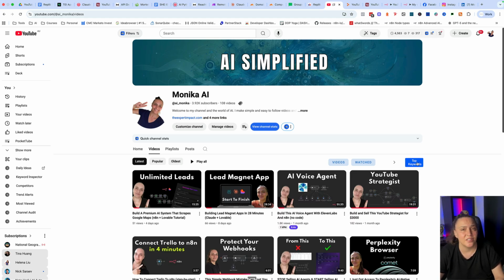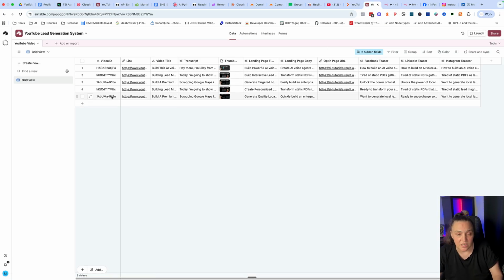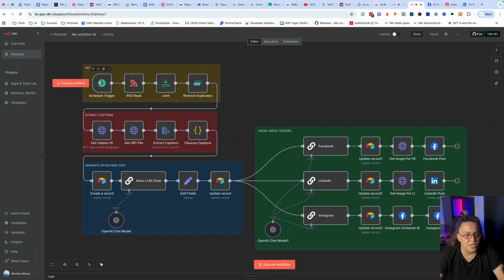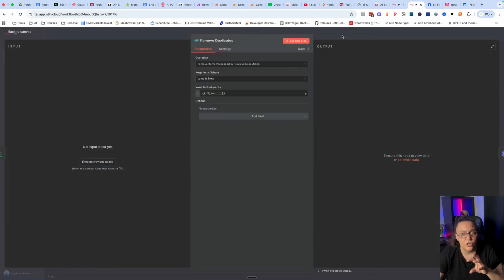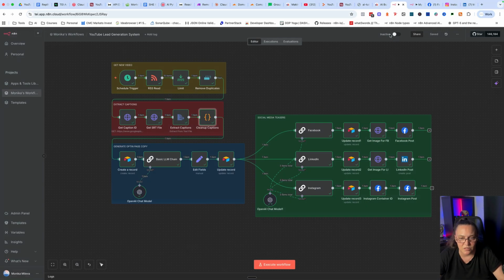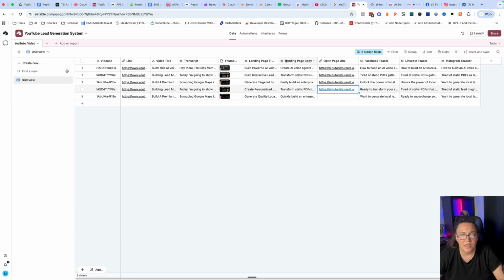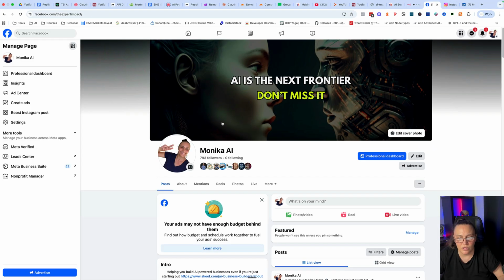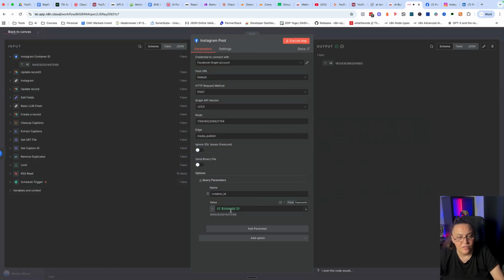Don't Send People To Your YouTube Channel - Do THIS Instead! (n8n + Replit)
🔥 Join AI Business Builders & get your first AI customer in 30 days + training, templates and proven systems + $3M+ in software discounts